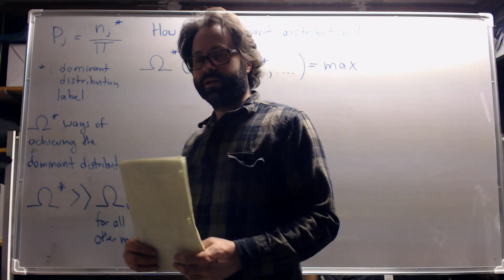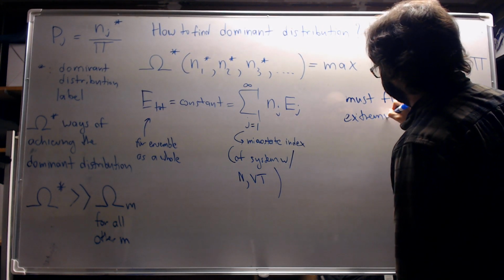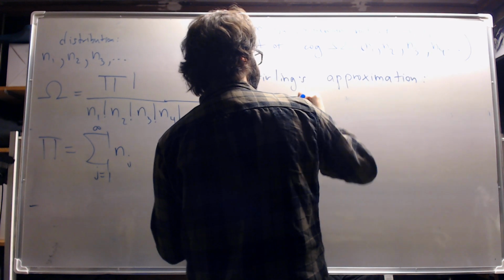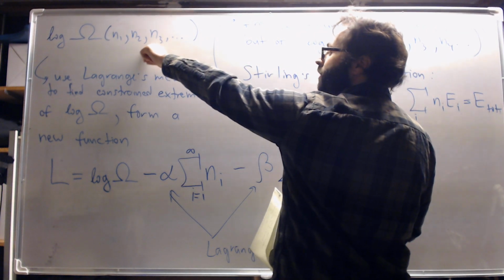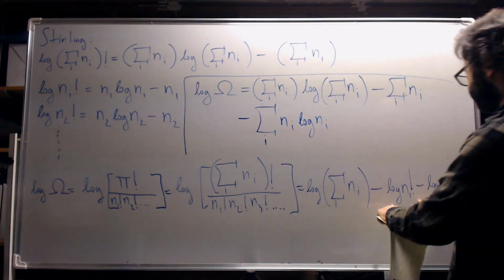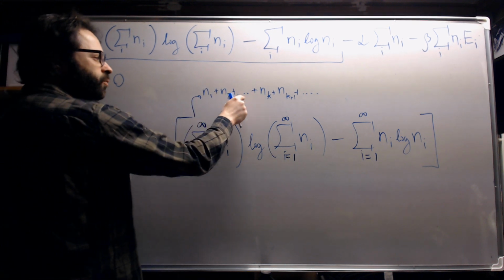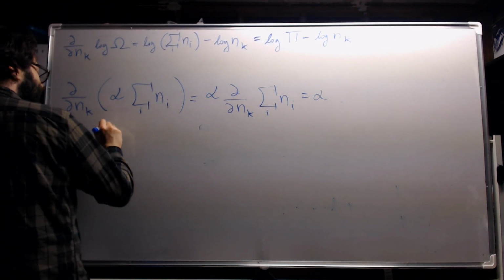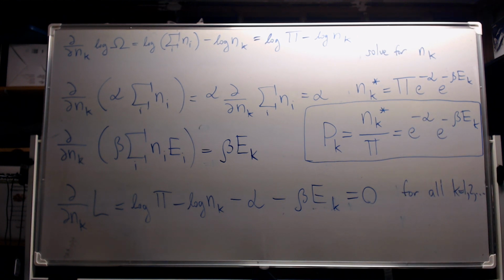CHEM 163C R7: Derivation of the Boltzmann distribution.